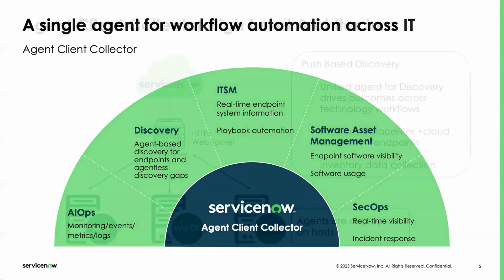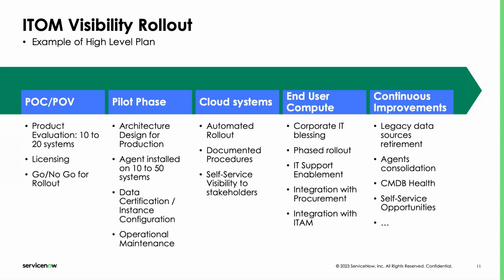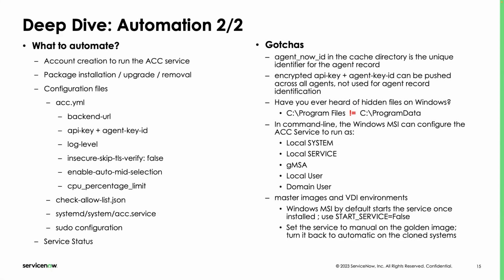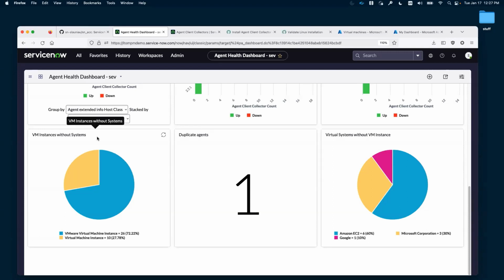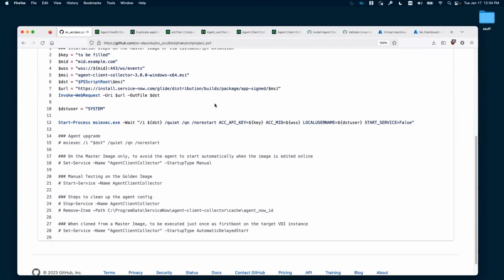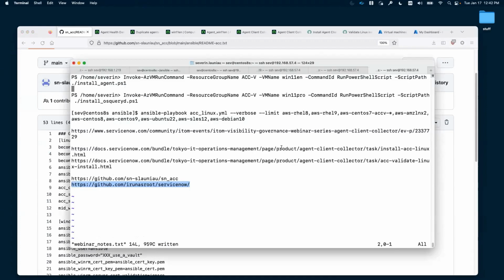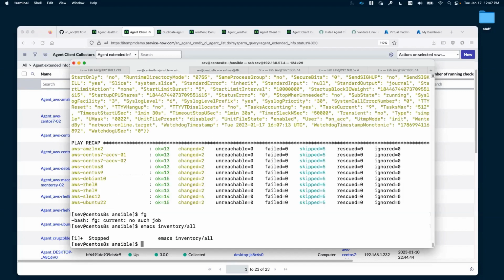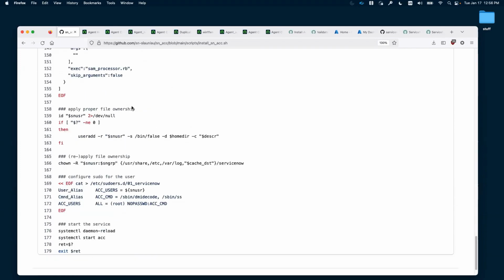ITOM Visibility & Governance – How to deploy and manage Agent Client Collector at scale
Welcome to the January 2023 edition of the ITOM Visibility and Governance webinar series! In this webinar, you will learn how to deploy and manage Agent Client Collector at scale.

Agenda:
· Agent deployment techniques overview
· Configuration requirements
· Using automation for deployment and management